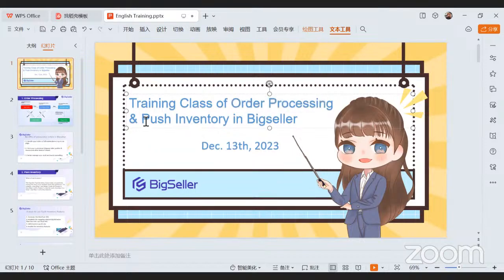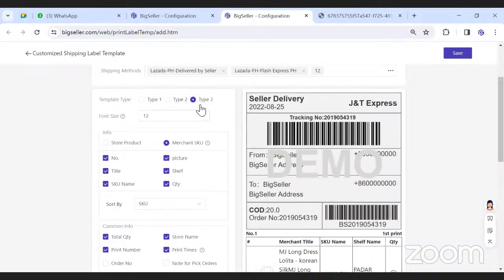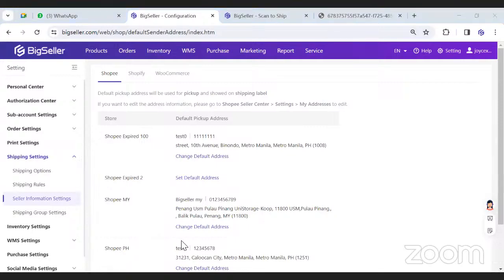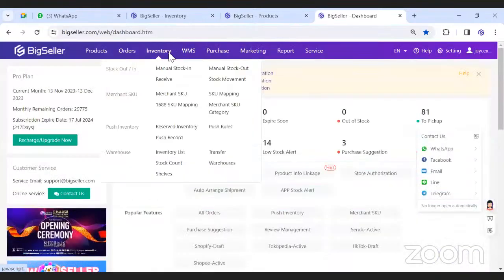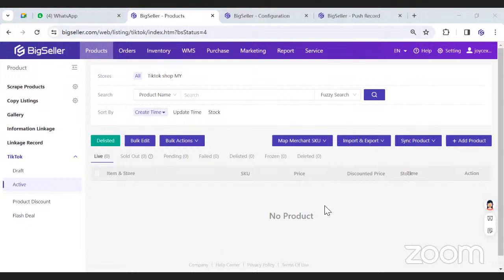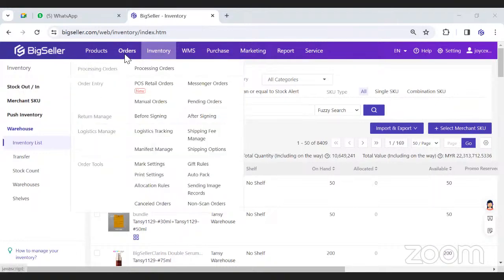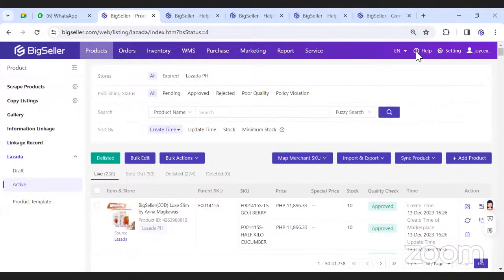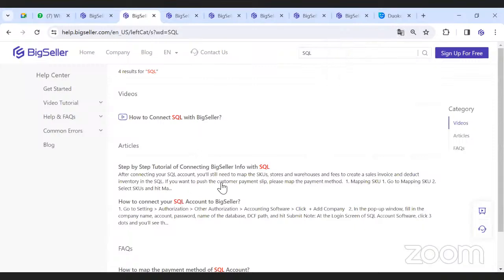Order Processing + Sync Inventory + BigSeller New Features